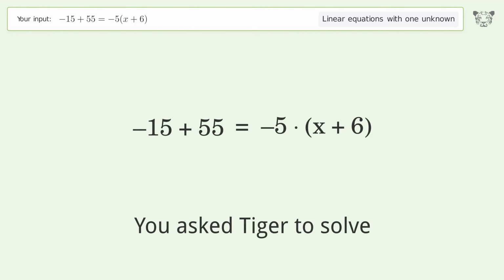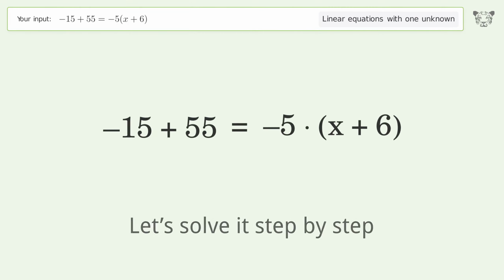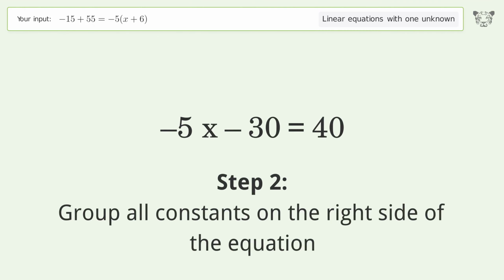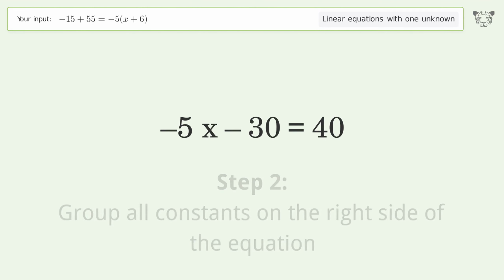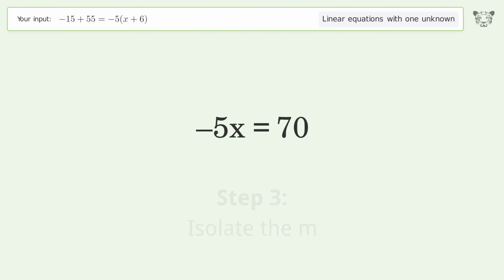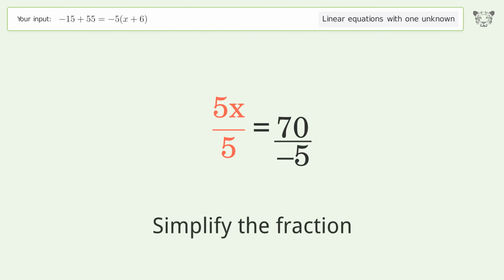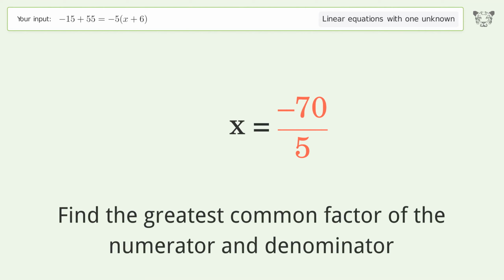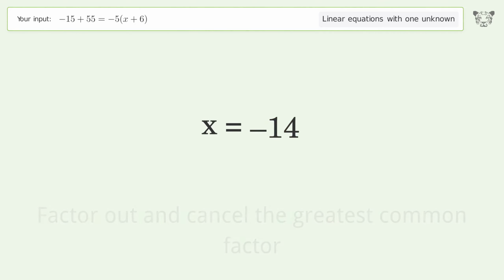Linear equation with one unknown: Solve -15+55=-5(x+6) step-by-step solution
for a step-by-step and more tips and tricks for dealing with linear equations with one unknown.